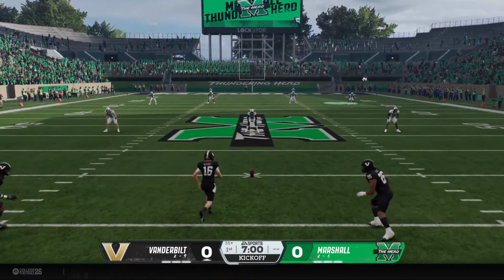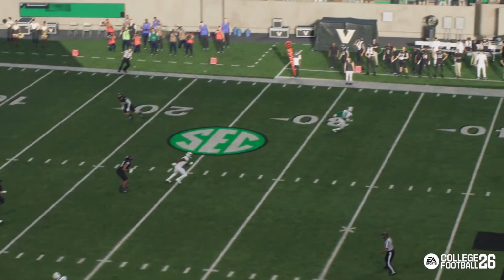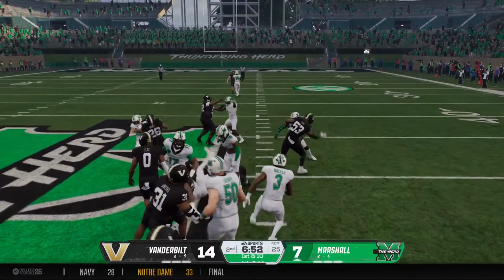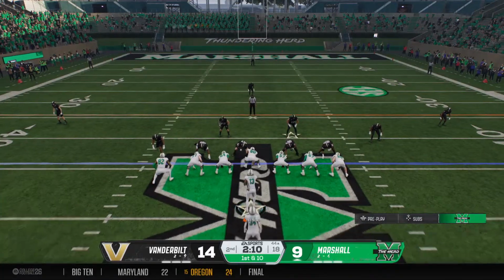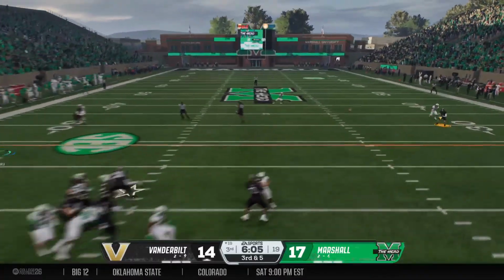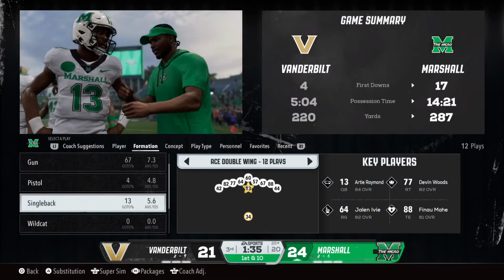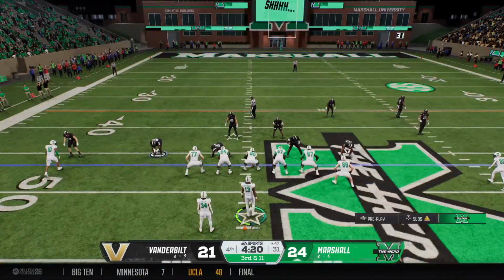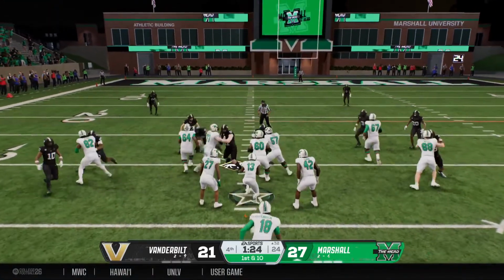NCAA vs Vandy